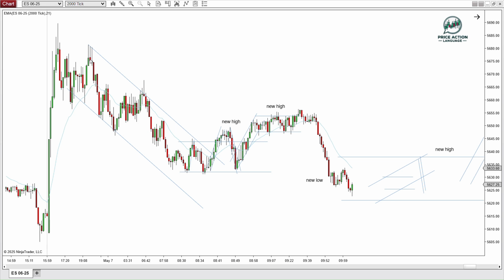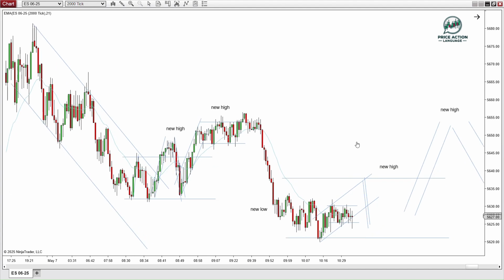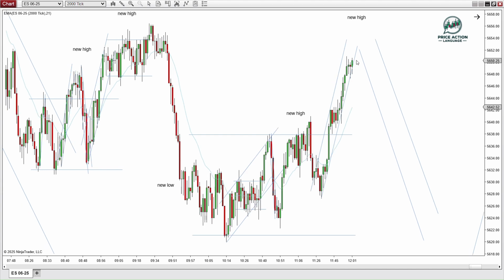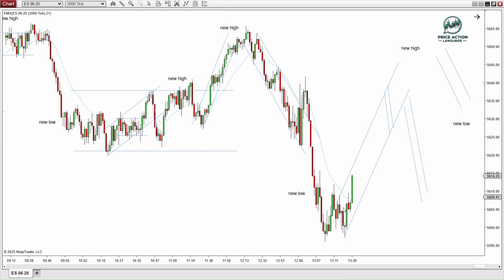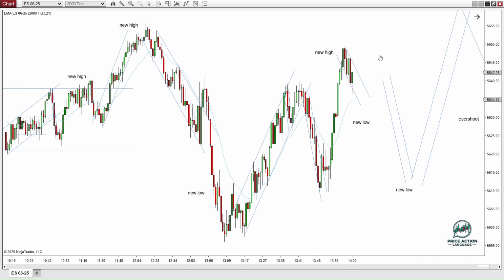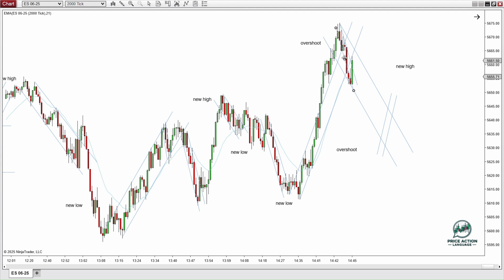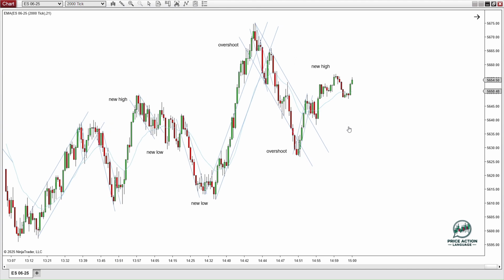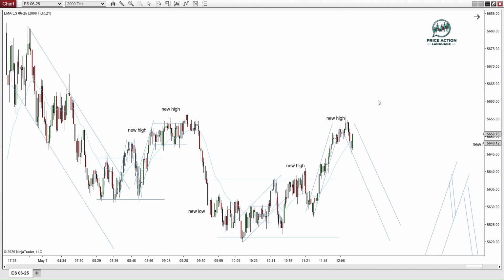Price Action Patterns For Day Trading